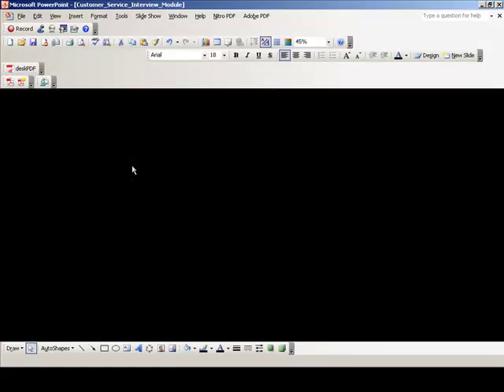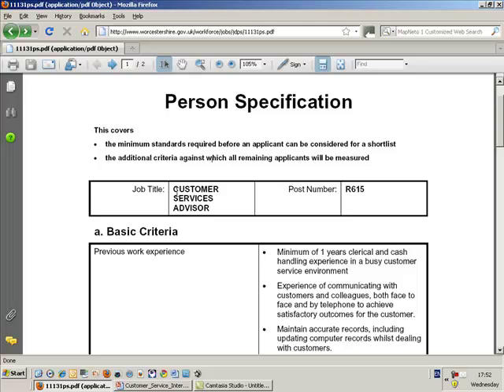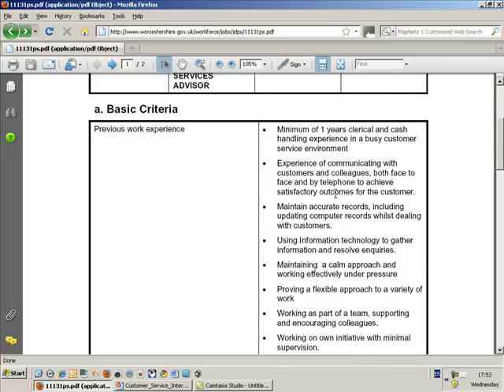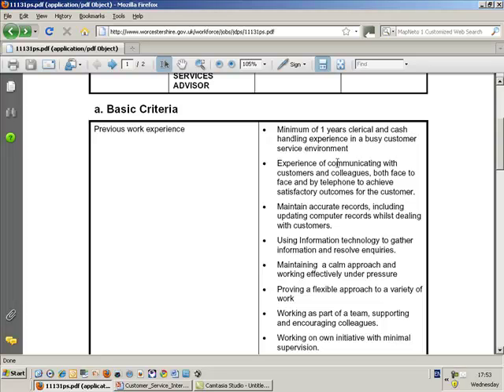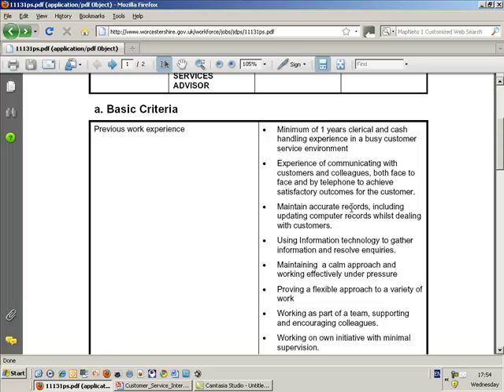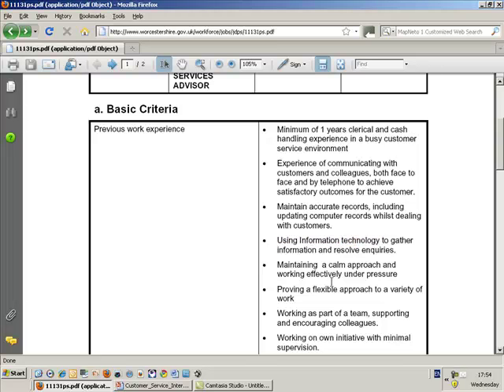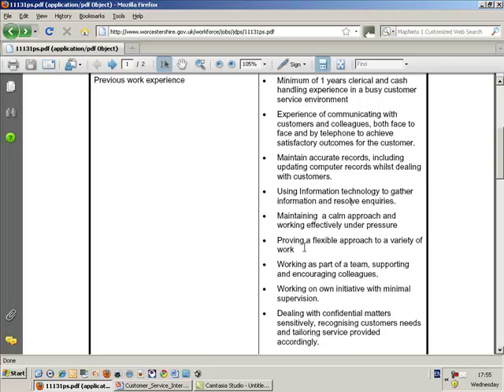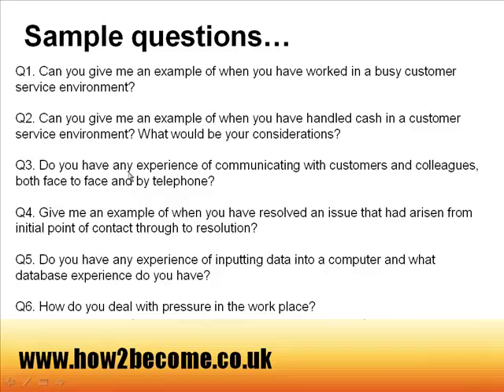How To Predict Interview Questions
Learn how to predict the questions you will get asked during any job interview

For more help on preparing for and passing any interview

Any questions or comments below are welcome and I will try to answer them.